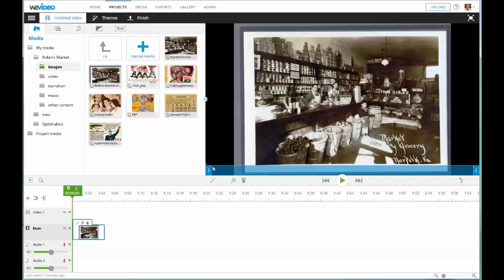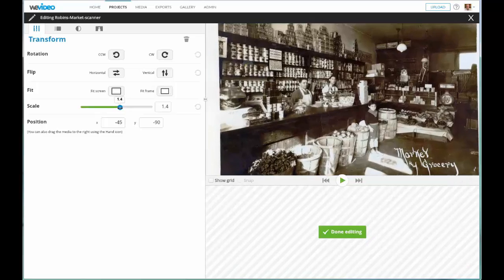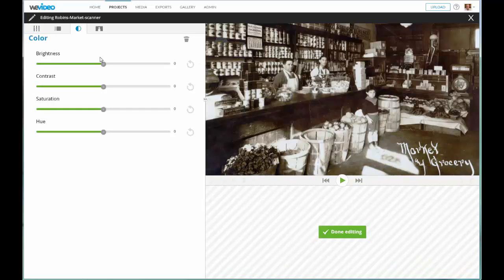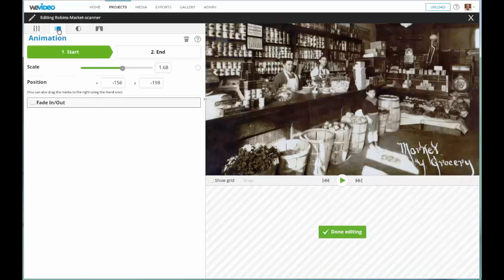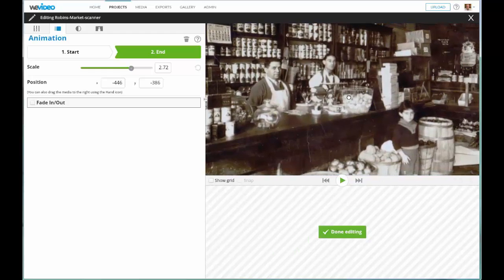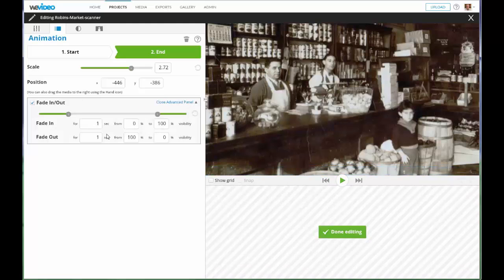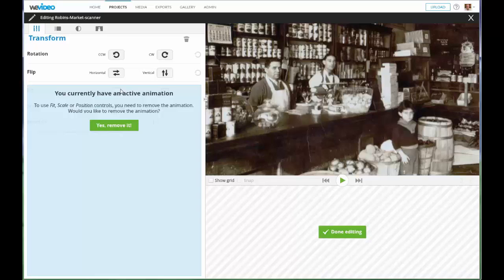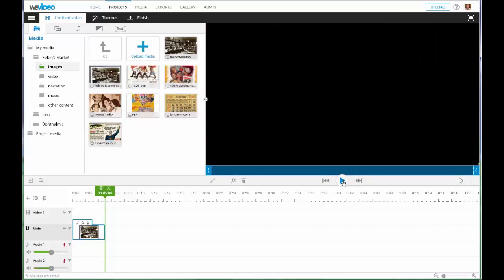DS MOOC - Week 4: video#4 Editing Images in WeVideo